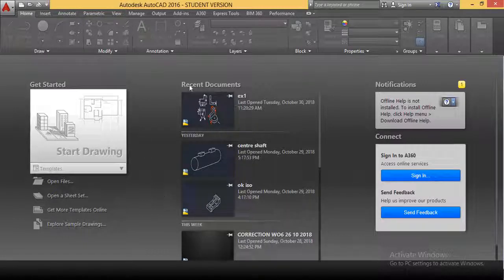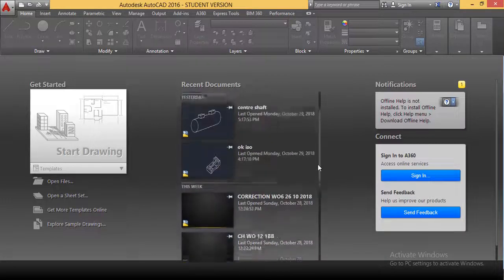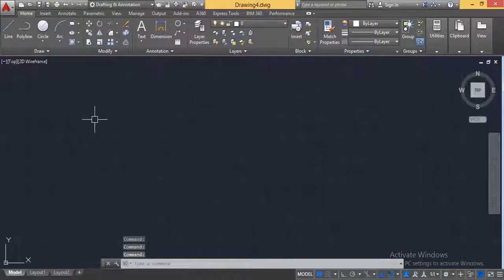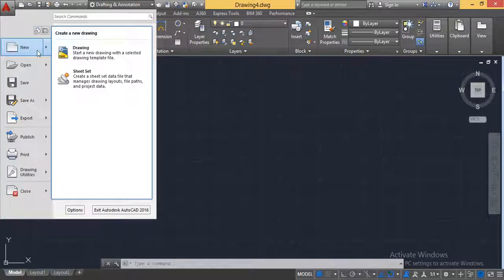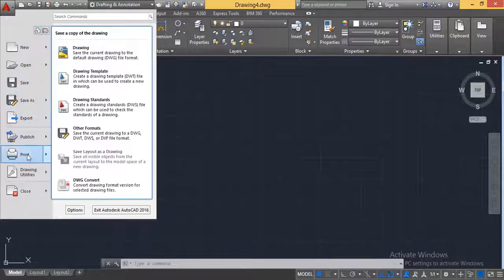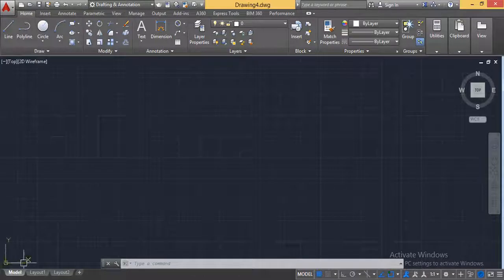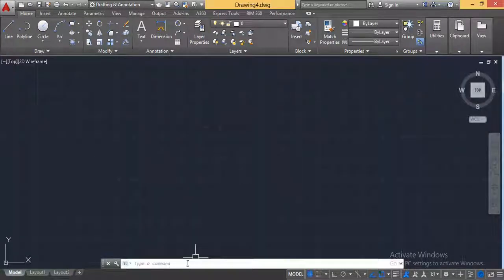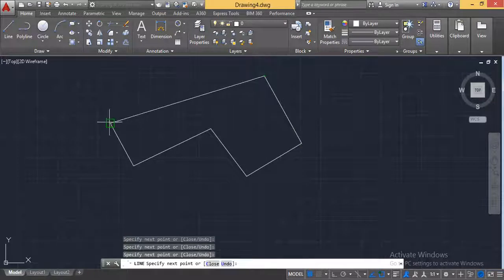AutoCAD 1 1 SKETCHING INTRODUCTION OPENING AUTOCAD FOR FIRST TIME